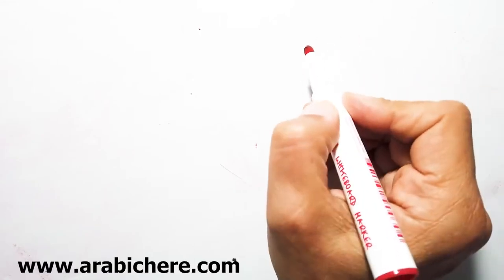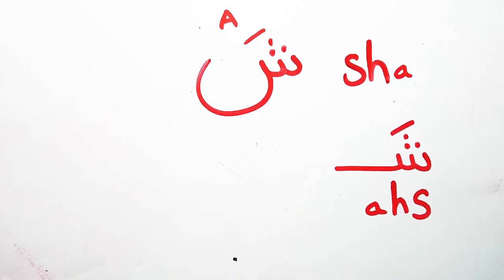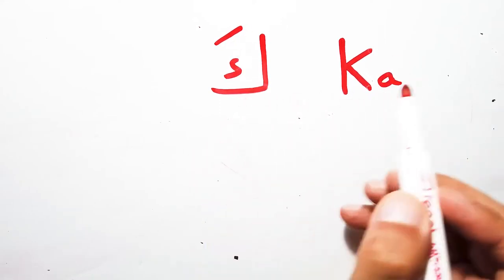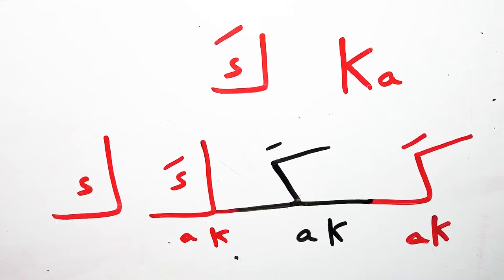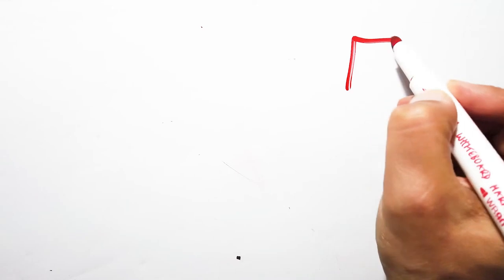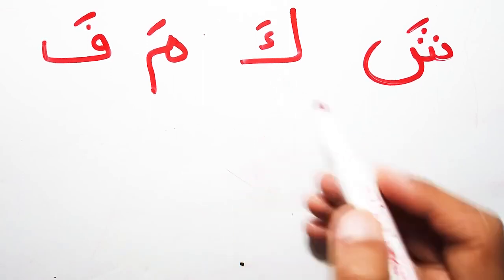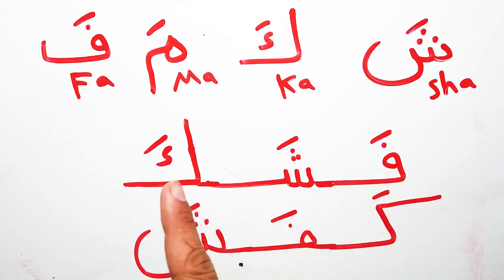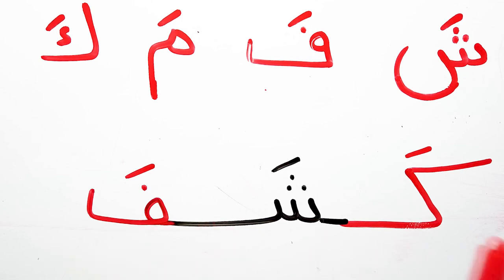Arabic alphabets phonics 2 Faa Kaaf sheen meem Reading writing Arabic Easy for beginners